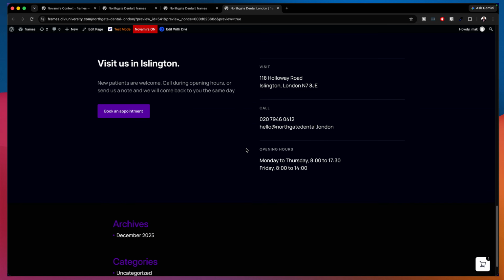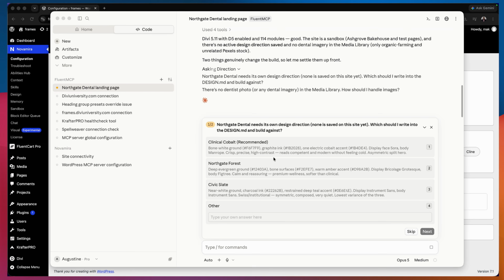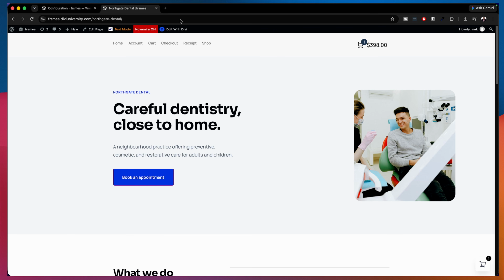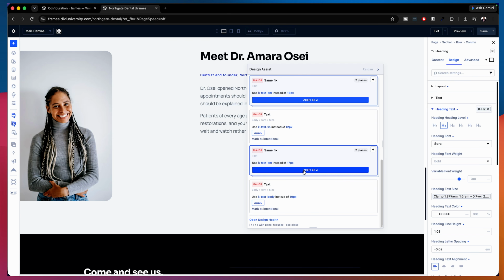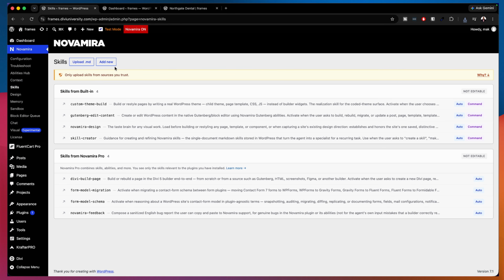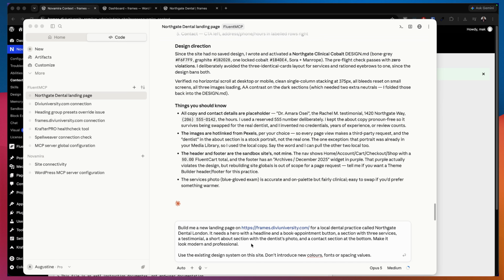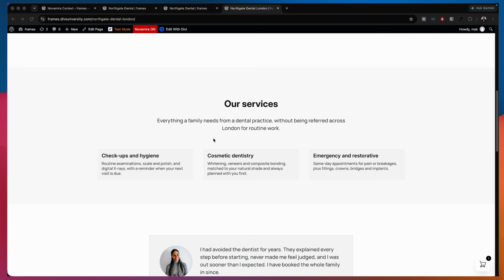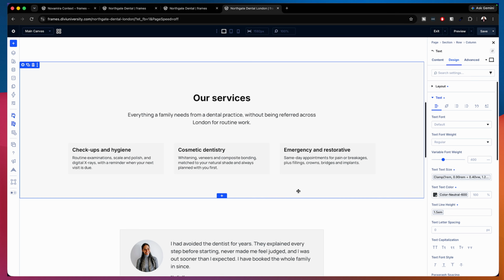Can Claude Build a Perfect Divi 5 Website?